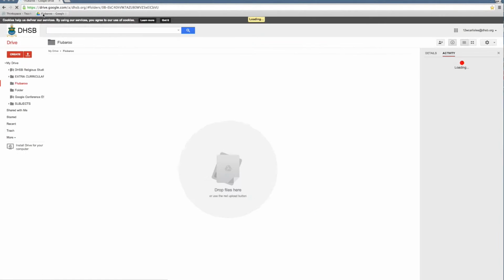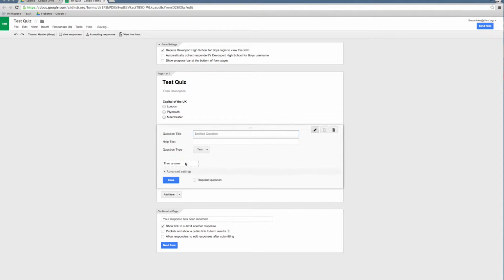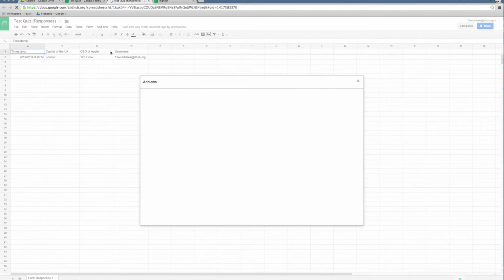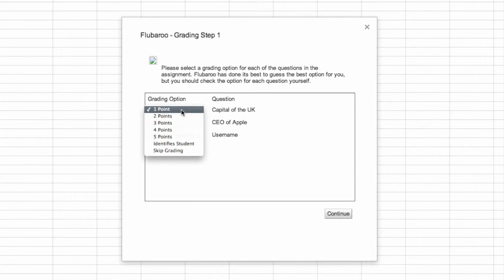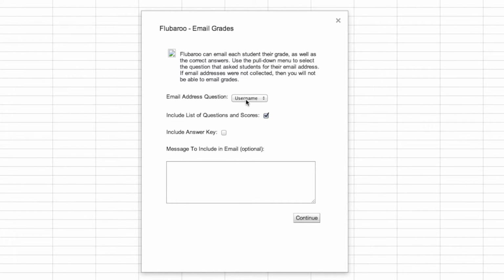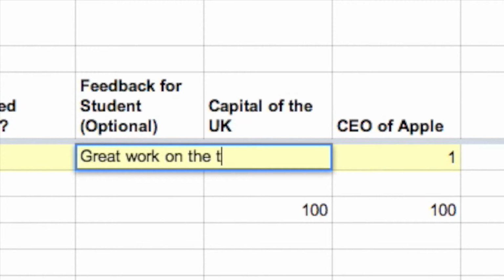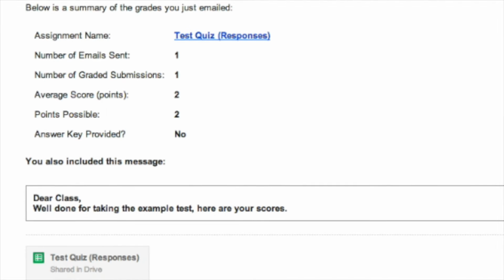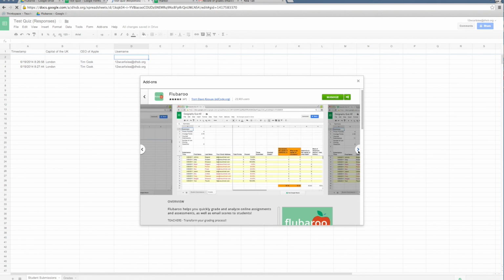[DHSB Digital Leaders] Flubaroo Screencast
Flubaroo Screencast Presentation from Alfie Carlisle of the DHSB Digital Leadership Team.

"Flubaroo is a Google Apps Script that enabled easy grading and analysis of assignments given via Google Forms."

© Devonport High School for Boys 2015.